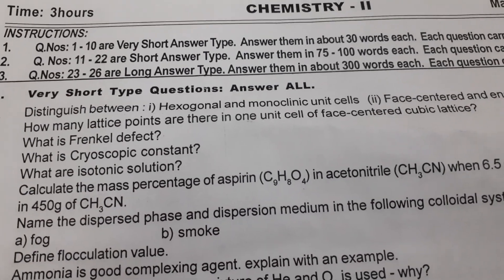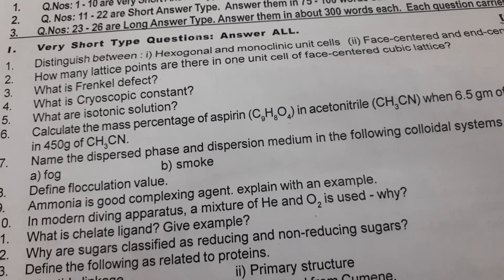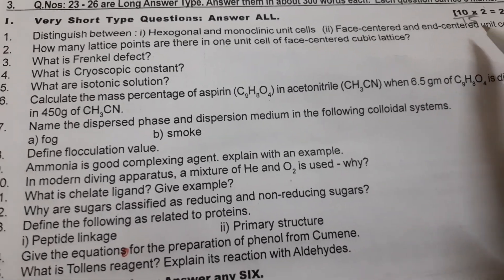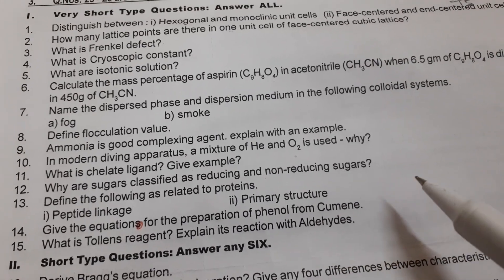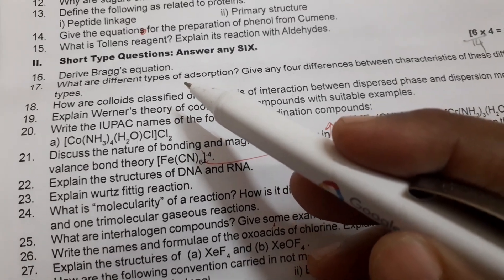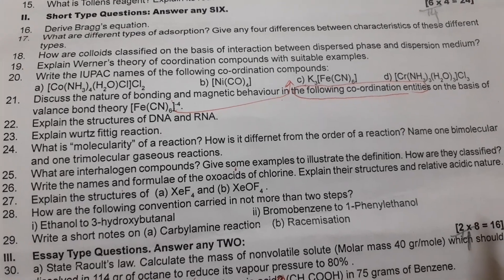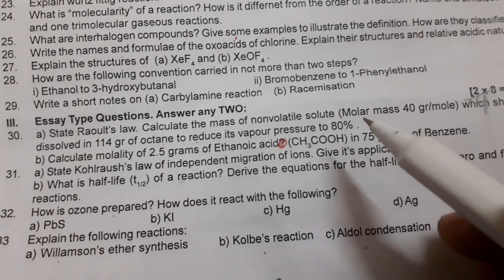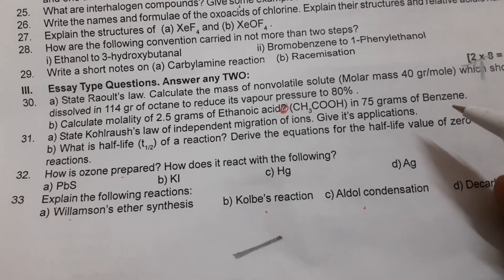Senior Inter - Chemistry Sample Paper 📜 Score Full Marks ✔️ AP and TS ☝️